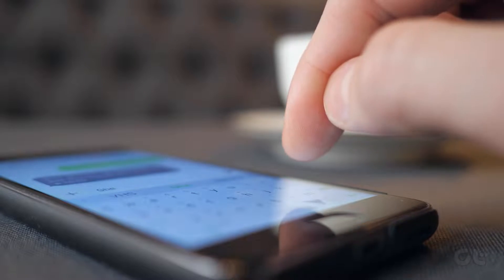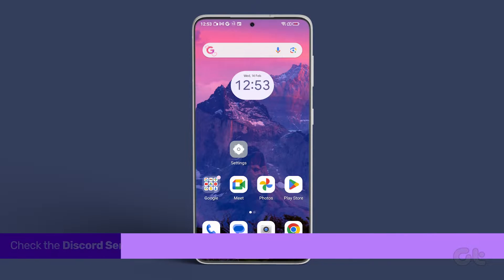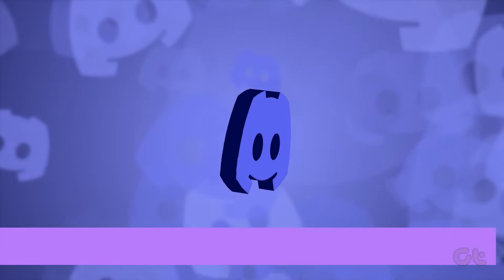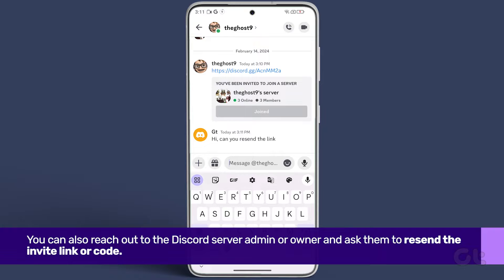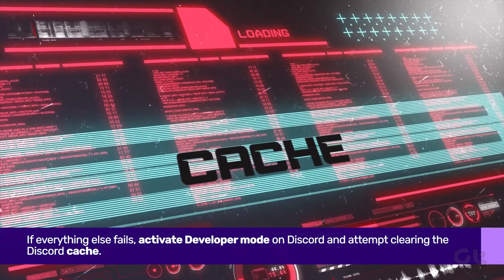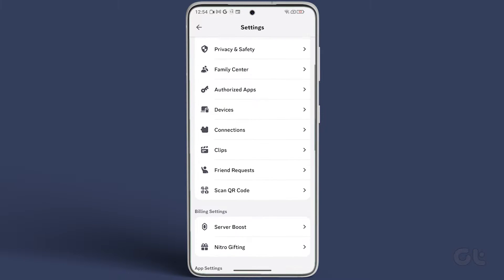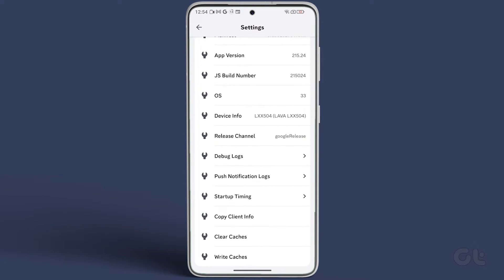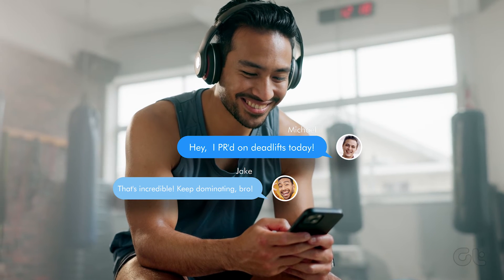How to Fix Discord Invite Not Working on Android | Invalid Discord Invite?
Having trouble with the Discord invite not working on your Android smartphone?

In this video, we've offered several solutions to resolve this issue and get you into that Discord server quickly.

00:00 - Intro
00:08 - Check the Discord Server Status
00:24 - Invite Link has expired?
00:35 - Reach out the admin
00:44 - Activate Developer Mode and Clear Cache
01:23 - Outro